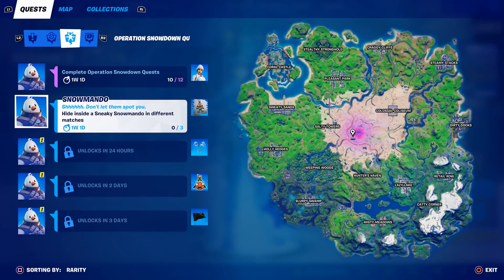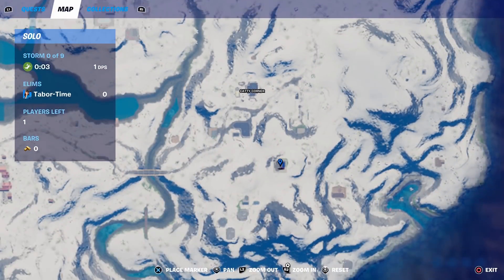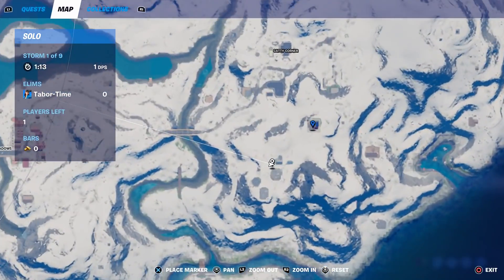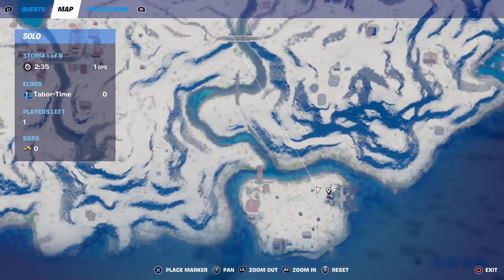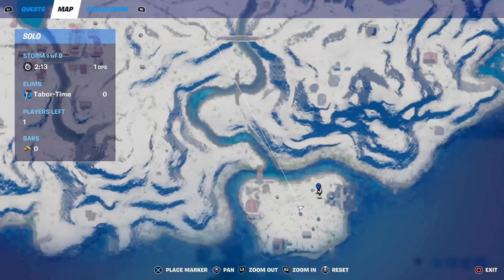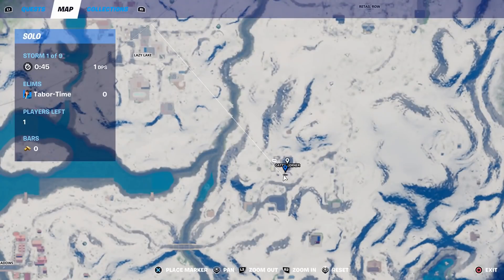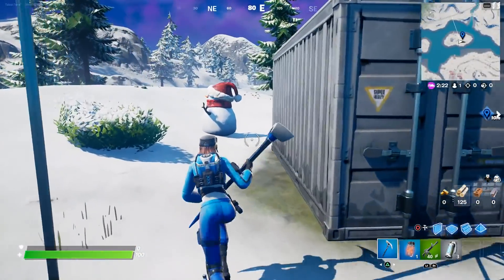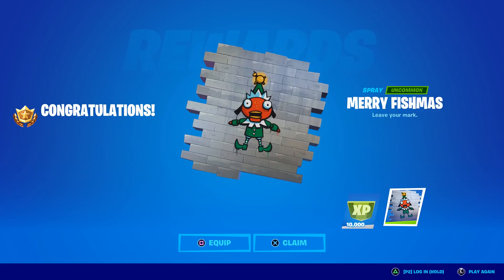Hide Inside A Sneaky Snowmando In Different Matches - Where To Find SNEAKY SNOWMANDO SNOWMEN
Today's operation snowdown quest has us hiding inside sneaky snowmando snowmen.